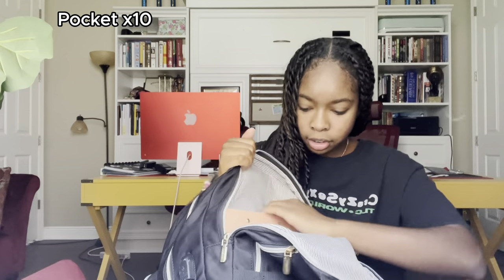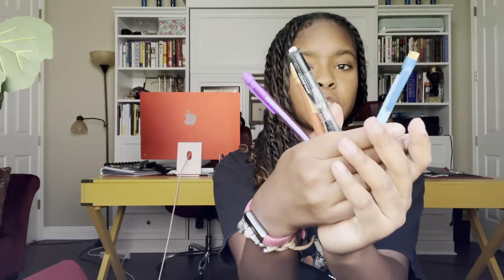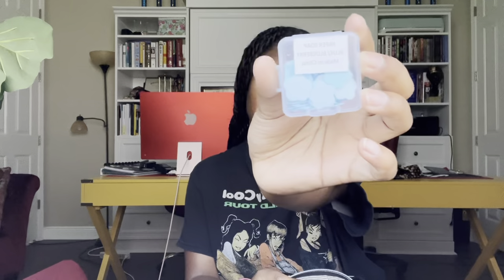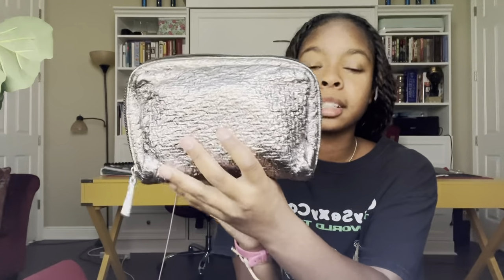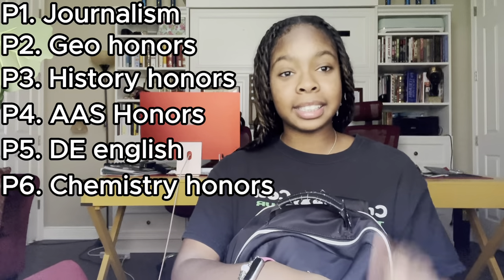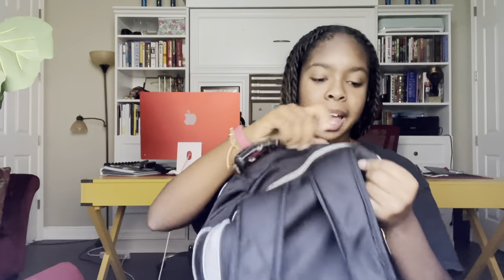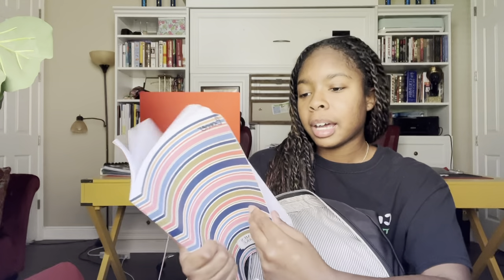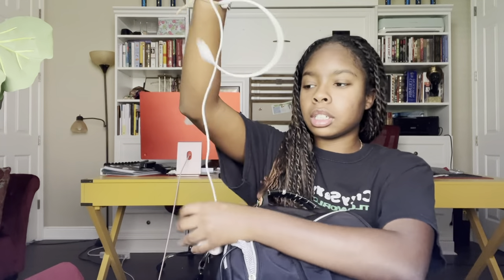BACK TO SCHOOL ESSENTIALS 📚 |High school must-haves + teen emergency kit + whats in my backpack? 🤔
Hey everyone! Back to school is SUPER SOON! Need help figuring out what to buy for school? No worries! I got all your back-to-school essentials. :)

If you have any questions, feel to ask in the comments, or shoot me a DM! (@alexandraa.bonner)

TAGS-